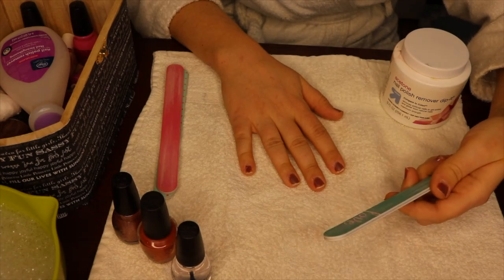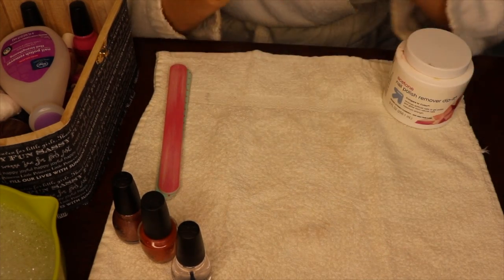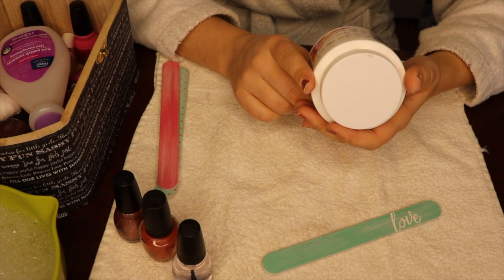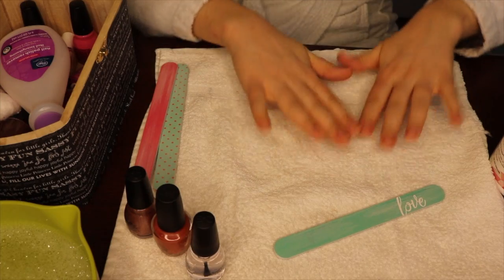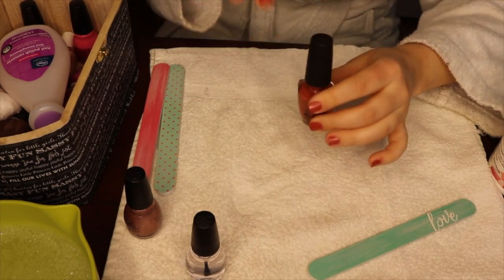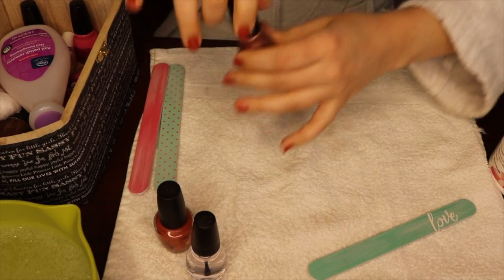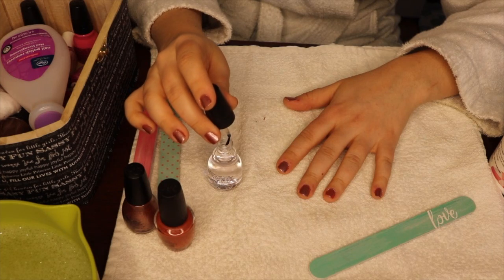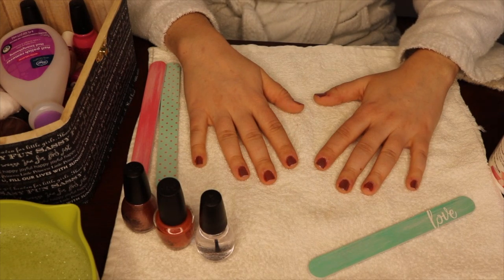Minimalist Manicure Routine at Home | 2017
More ways to simplify your life and save hundreds each year!

✉ Mail Time  ✉
Kristen Marie

🎥 Requested Videos 🎥